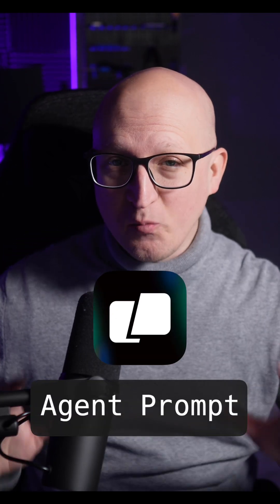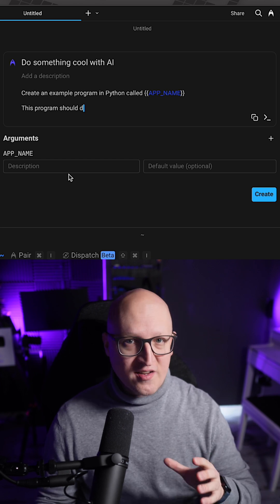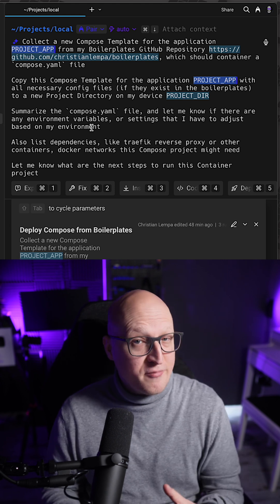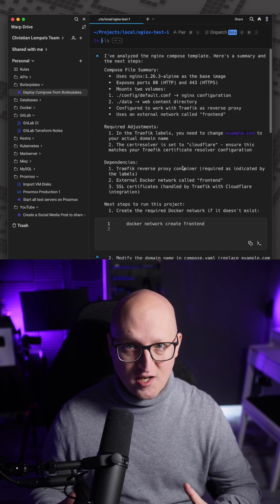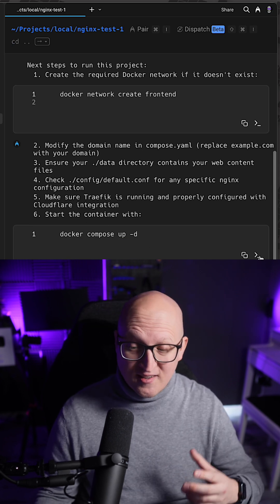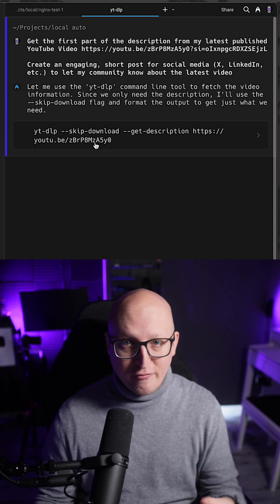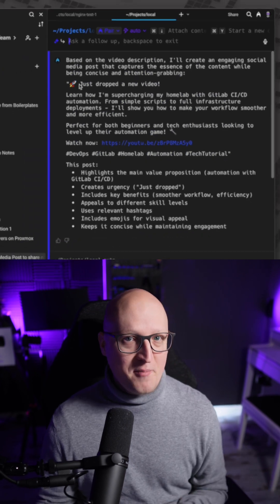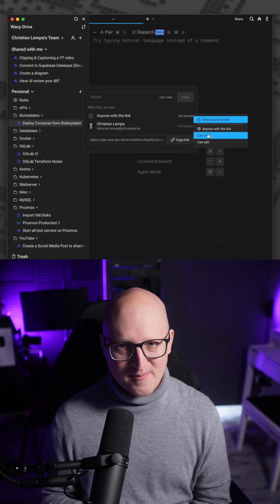Unlock the Power of AI in Your Terminal with Warp!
The latest feature in Warp Terminal lets you create agent prompts that automate tasks directly in your terminal. For example, I built a prompt to pull Docker Compose templates from GitHub, set up new projects, and generate engaging social media posts from my YouTube video descriptions!